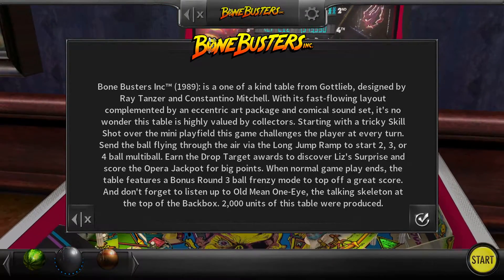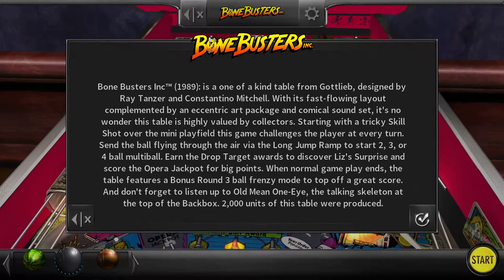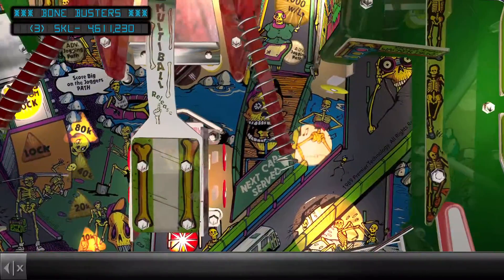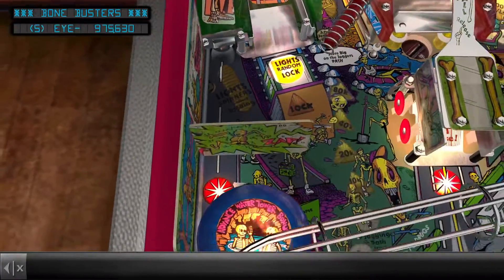🎮Pinball Arcade #36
🎲Pinball Arcade by FarSight Studios features exact recreations of the all-time greatest pinball tables from Stern Pinball® and Gottlieb® together in one game.

Every flipper, bumper, sound effect, and display pixel has been painstakingly emulated in astonishing detail.

Regular updates will add classic pinball tables for years to come!

The Pinball Arcade is the most realistic and comprehensive pinball game ever created. Please support us in our efforts to preserve these tables and join the indelible part of Americana that is pinball!